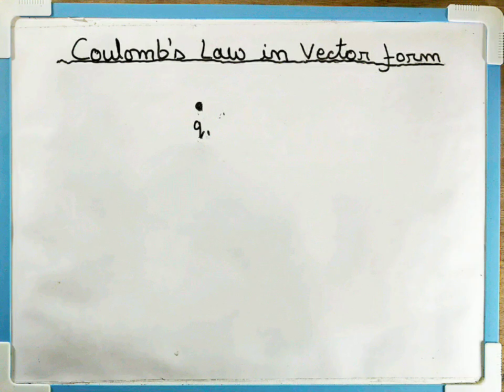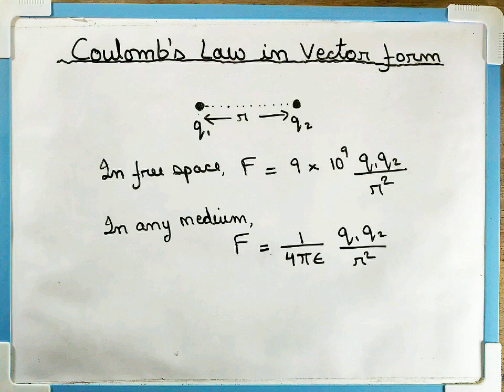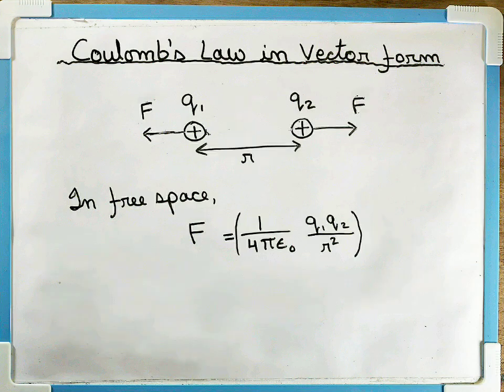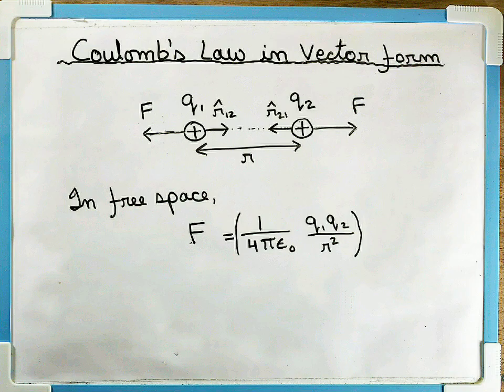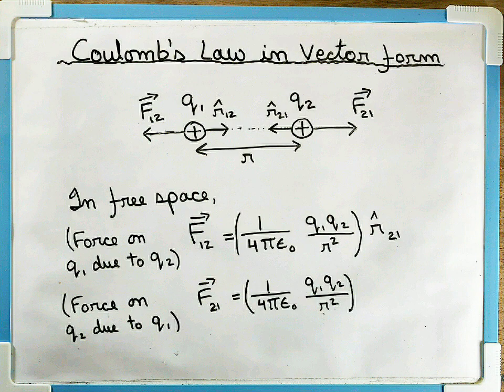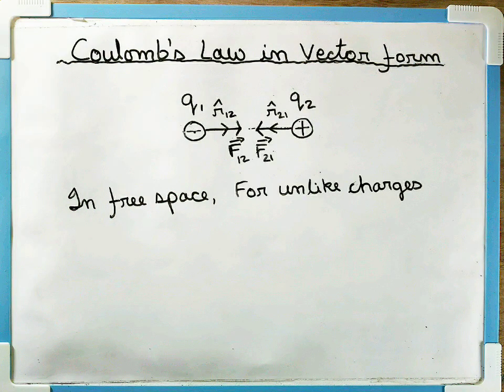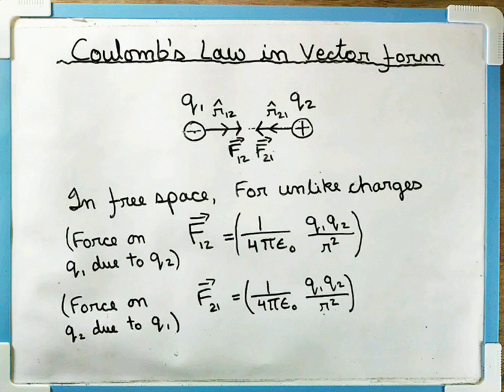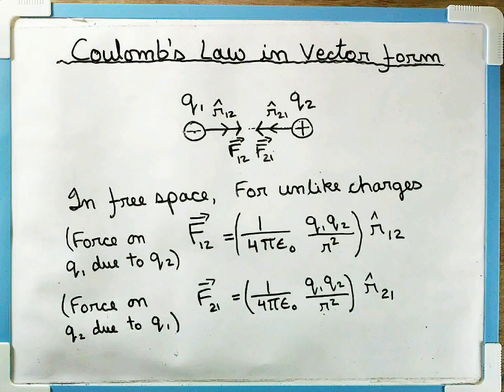Electrostatics | Electric Charge | Coulomb's law in vector form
Unit 1 Chapter1